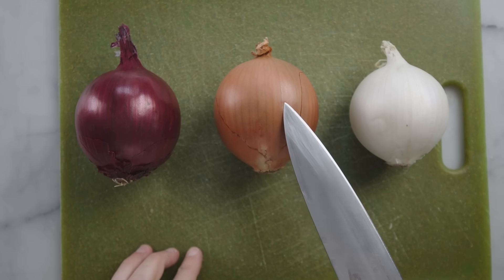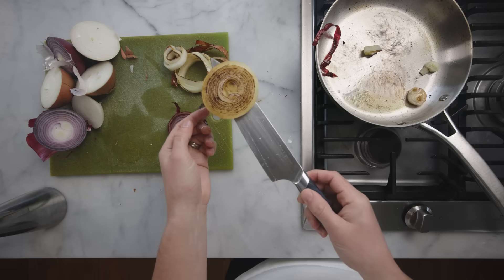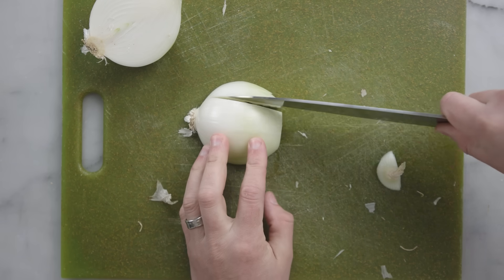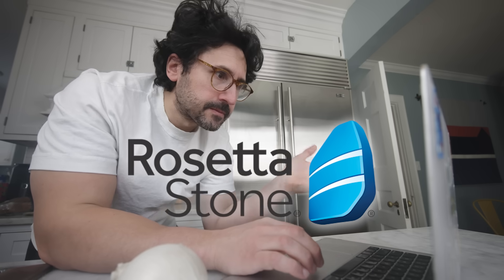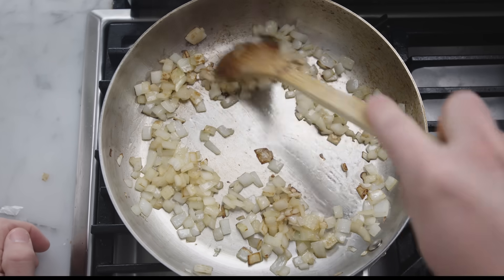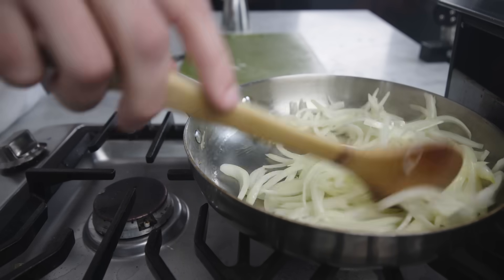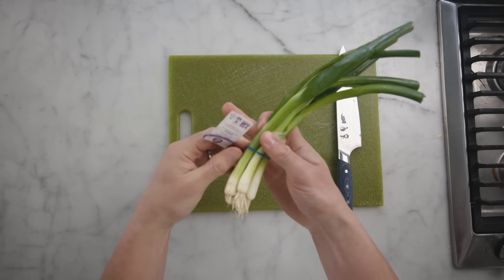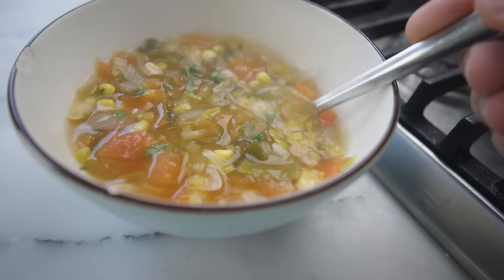Onions 101: The different kinds, how to cut them, what 'translucent' even means